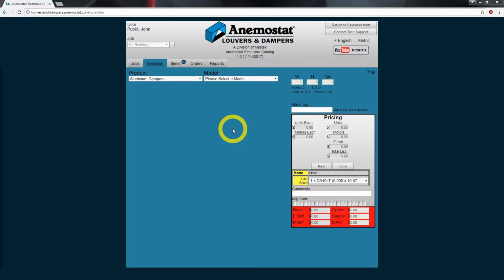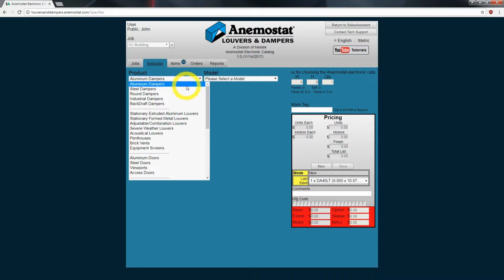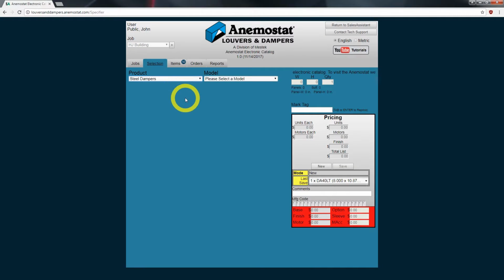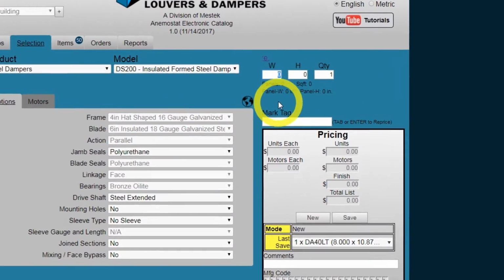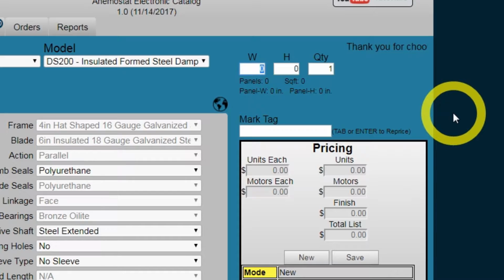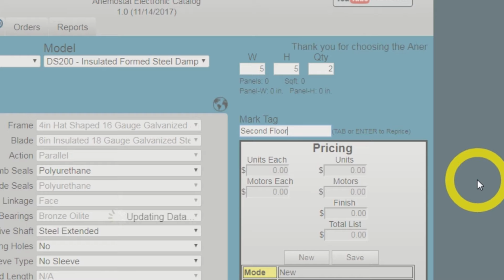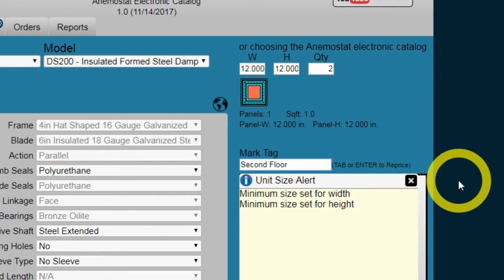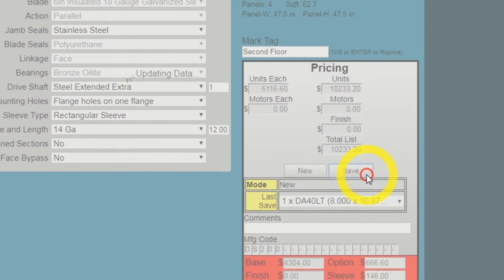Anemostat Specifier - The Selection Tab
An introduction to the Anemostat Specifier's selection tab.